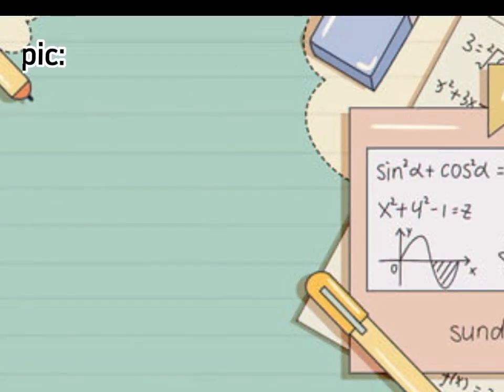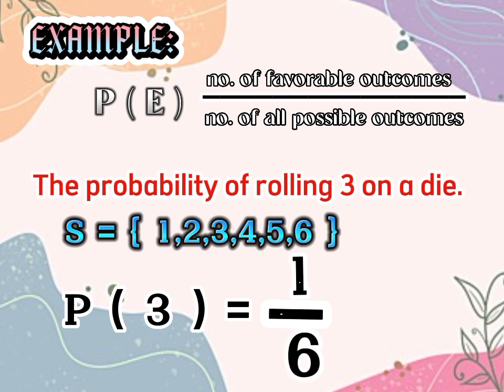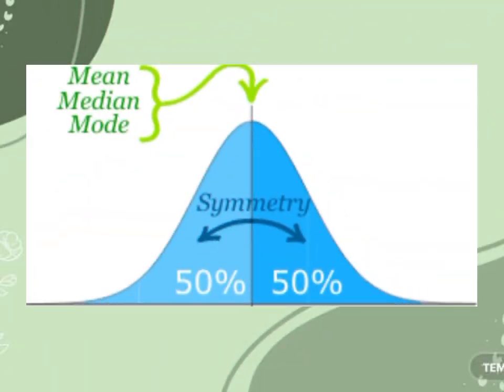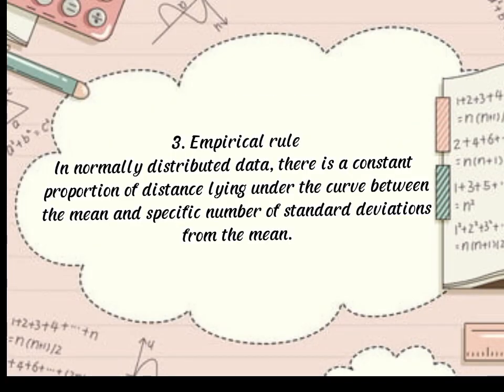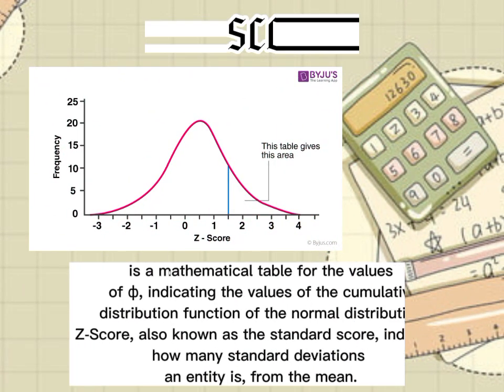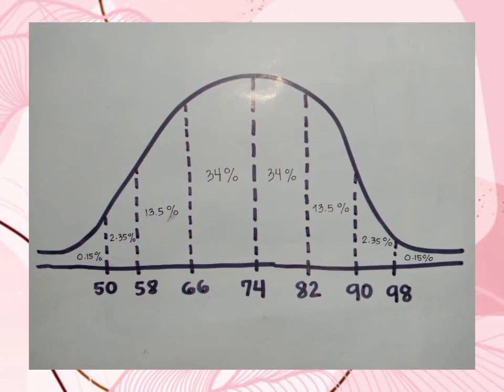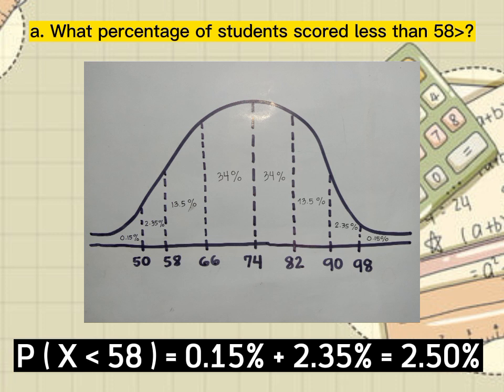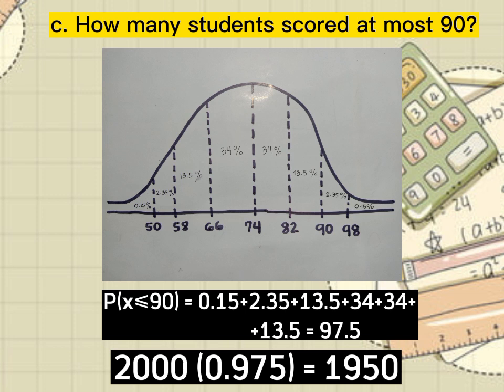NORMAL DISTRIBUTION / Naquines, Ana Alona L. BSTAT 1-1